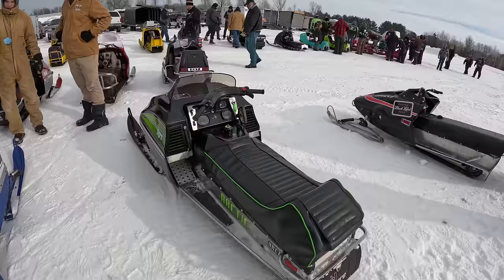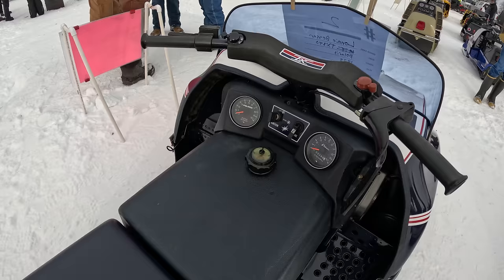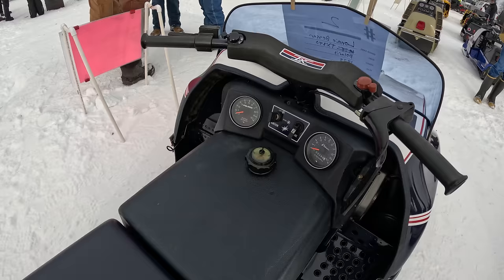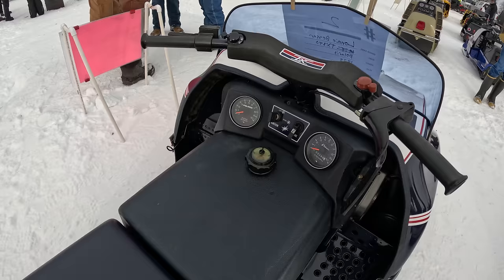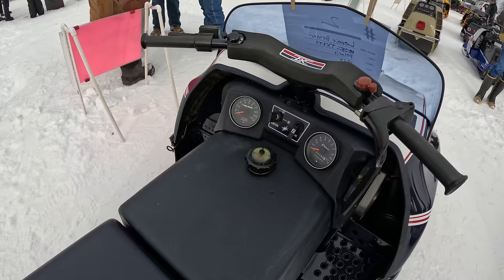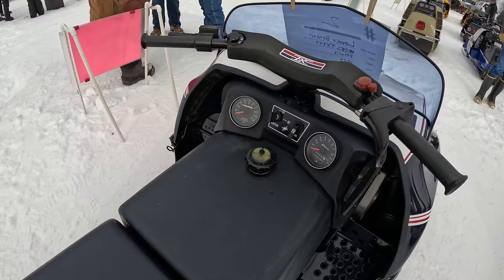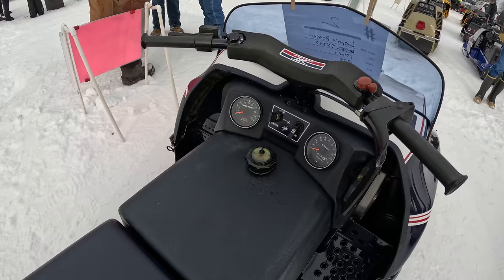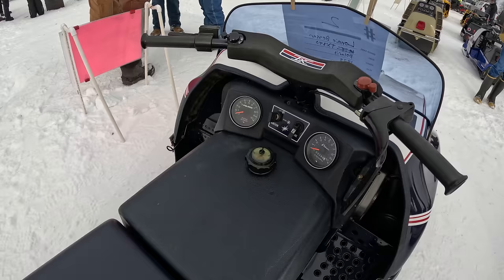Vintage Snowmobile Show - Blacksmith Lounge Hugo Minnesota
This video contains vintage classic snowmobiles at the Blacksmith Lounge in Hugo Minnesota during the Stillwater Snowmobile Club event "The Older The Better Vintage Sled Show" held on February 4th, 2023.

This video contains vintage snowmobiles including, but not limited to the following makes of  snowmobiles:
Ski-Doo, Yamaha, Polaris, Artic Cat, Rupp, John Deere, Scorpion, Skiroule,  Chaparral, Evinrude, Moto-Ski, Boa-Ski, Skee Horse, and Johnson

GoPro Hero 11
GoPro Media Mod
GoPro Shorty Tripod